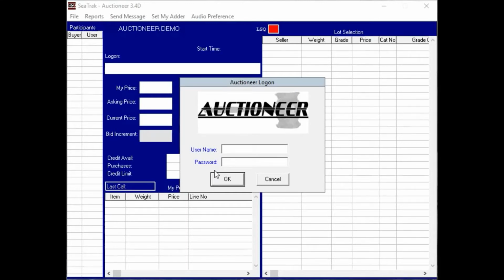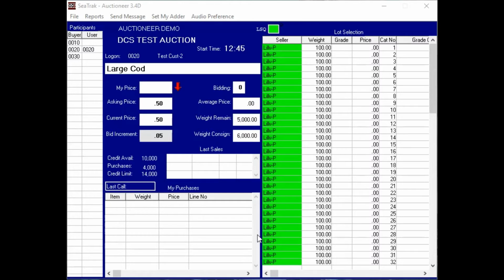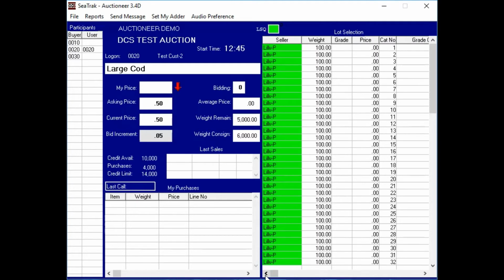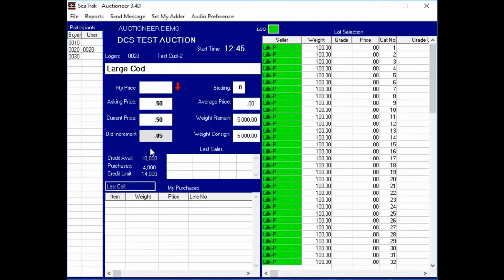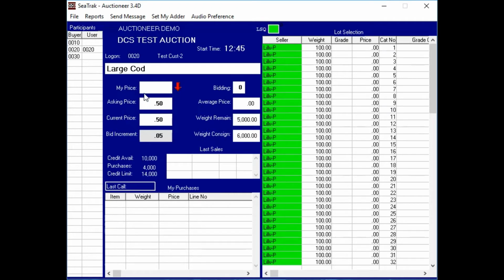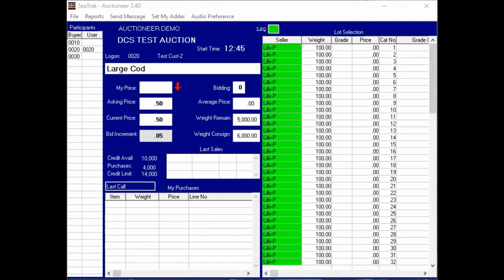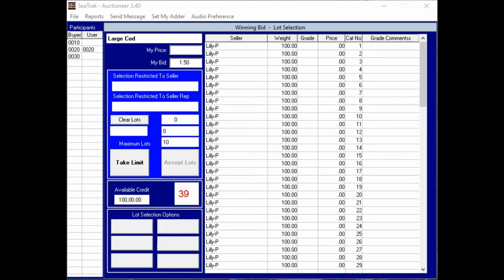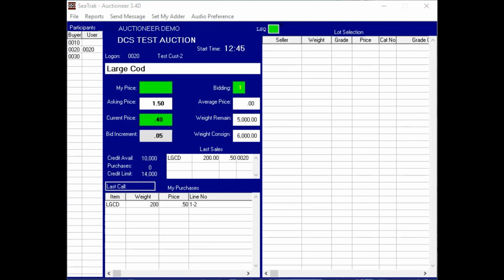Auctioneer - Fresh Seafood Industry Web-based Auction System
A brief demonstration of Auctioneer.  Auctioneer is a digital auction system designed for the fresh seafood industry.  Designed around the English-Outcry auction model and developed by Distribution Center Systems, Inc.